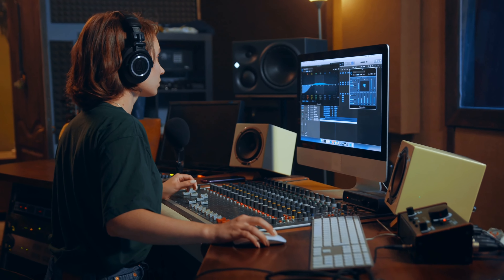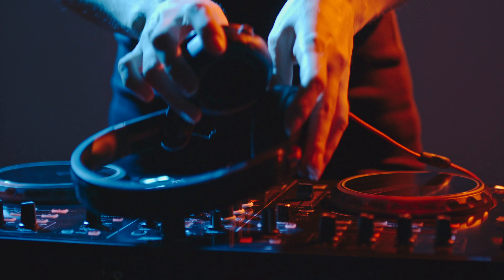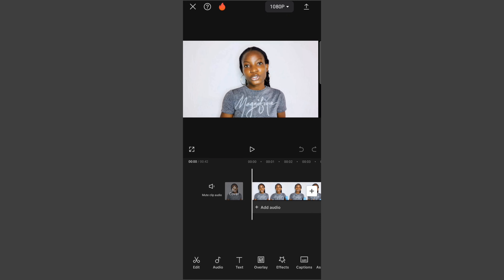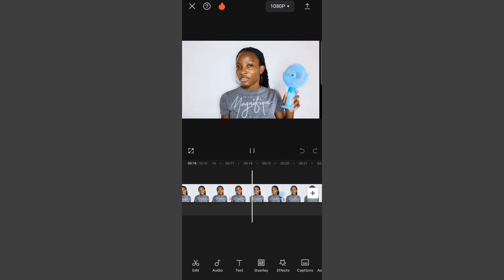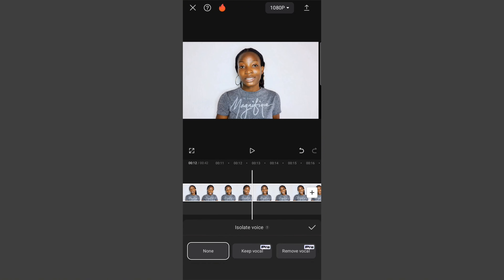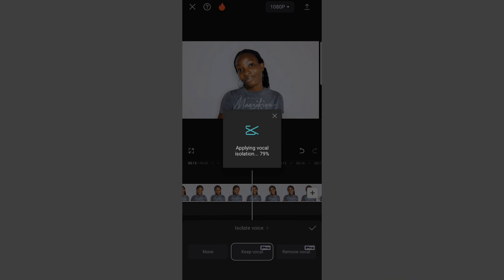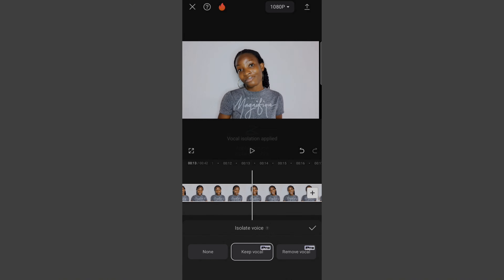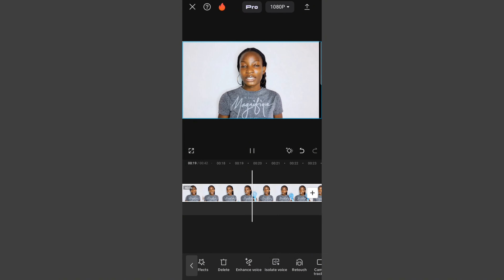Improve your Audio Quality on Mobile Using Capcut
This video shows how to improve your audio quality using Capcut "Reduce noise and Isolate voice" features. If you're a content creator without a microphone and you record in a noisy environment, this is for you. Enhance your sound and clean your voice using this with your Android phone.